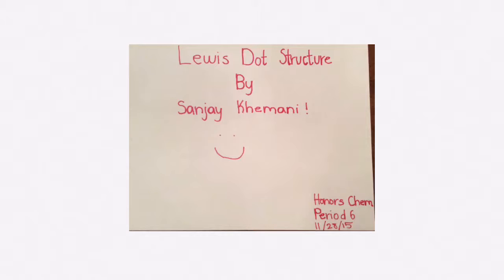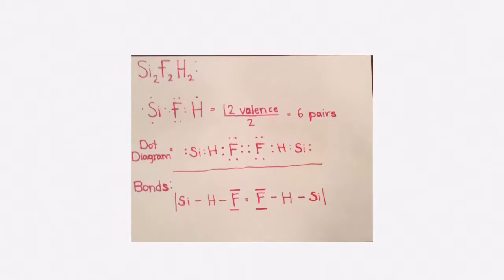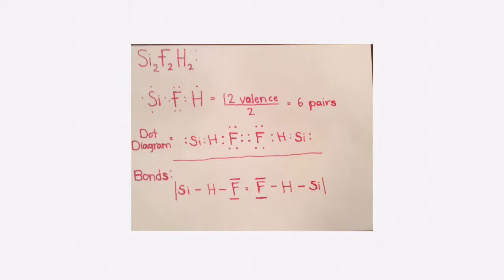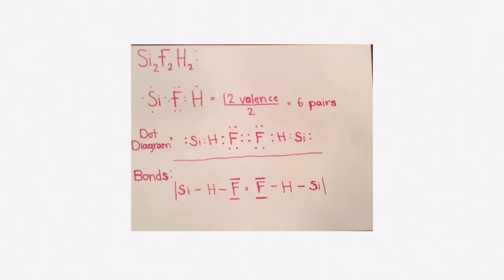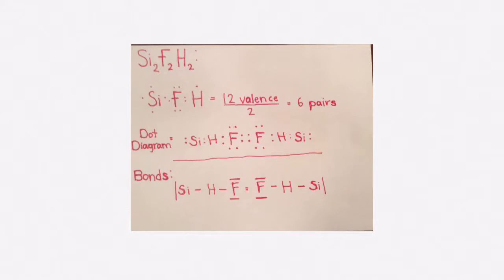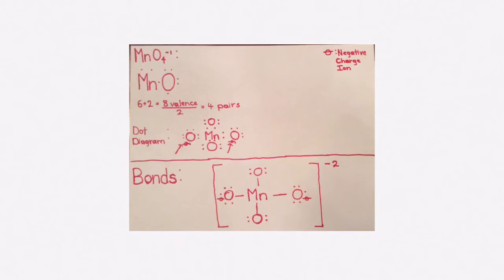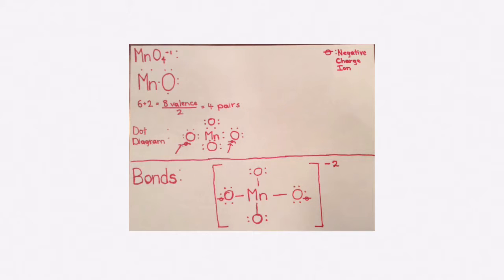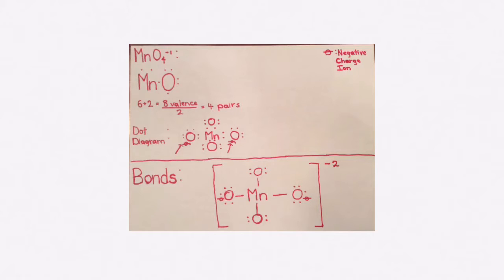Lewis Dot Structure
By Sanjay Khemani